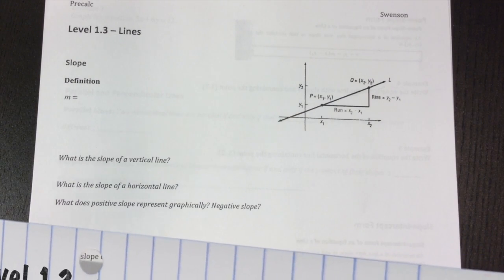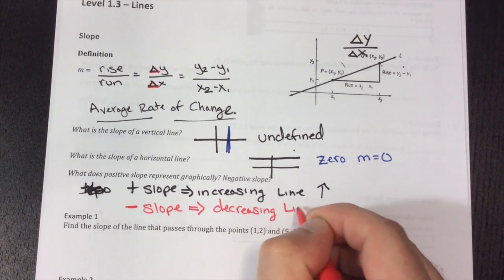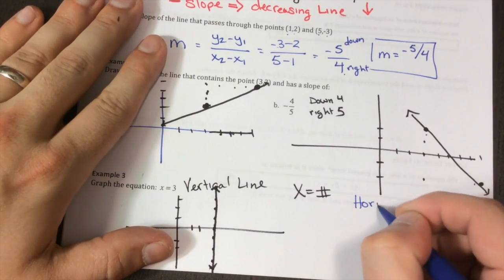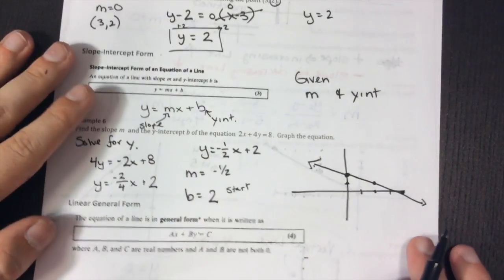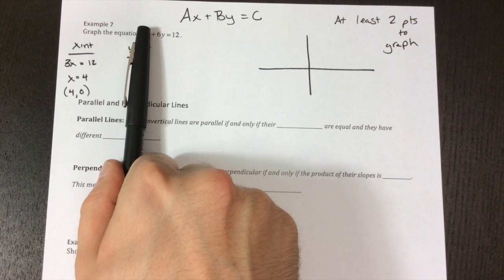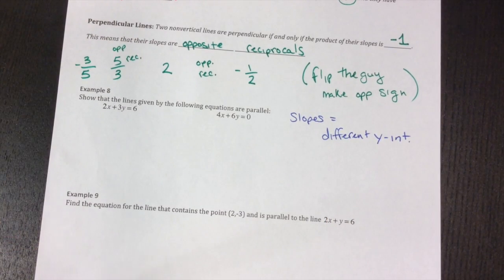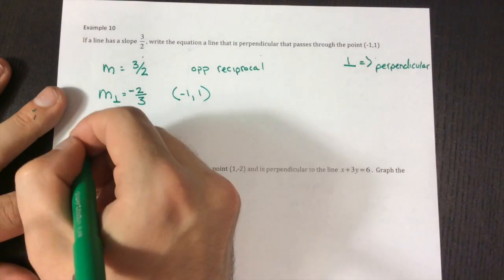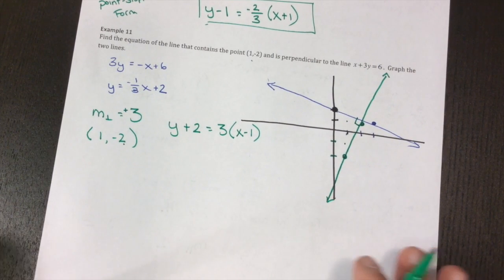Level 1.3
Divine Child PreCalc 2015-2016Level 1.3